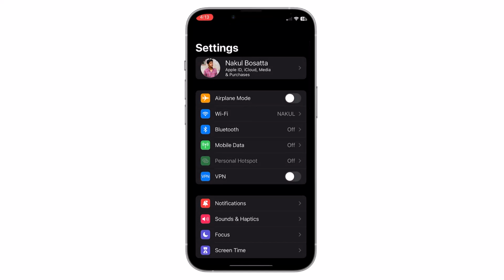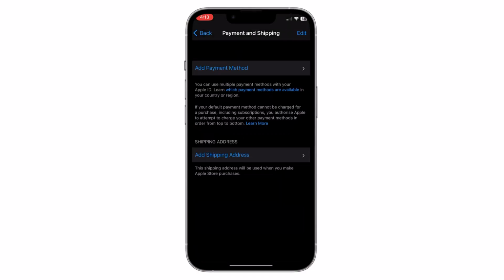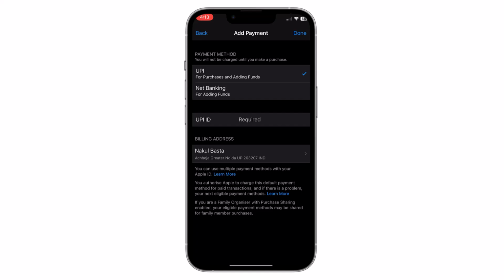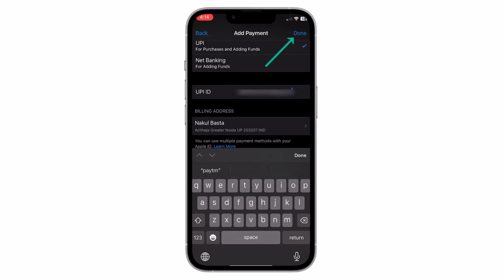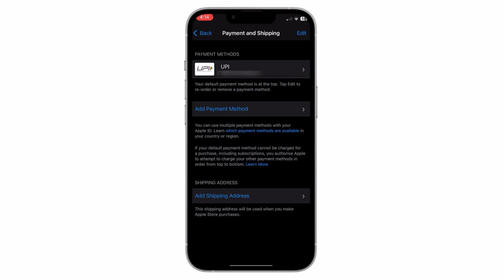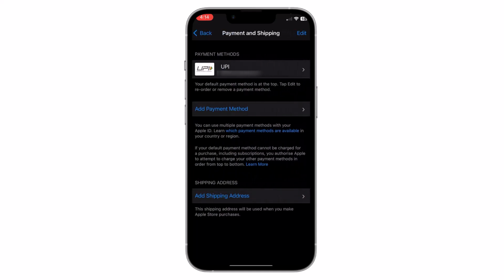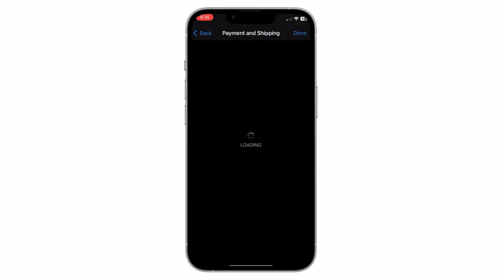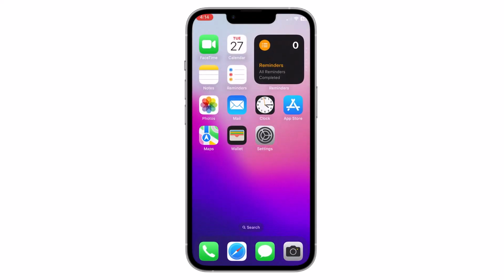How to Add or Remove Payment Method from Apple ID | Step-by-Step Guide.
Learn how to add or remove a payment method from your Apple ID with this comprehensive step-by-step guide. Whether you want to update your payment details or remove an old payment method, we've got you covered. Follow these instructions to manage your Apple ID payment methods easily and securely.